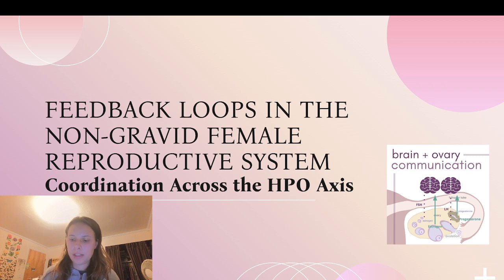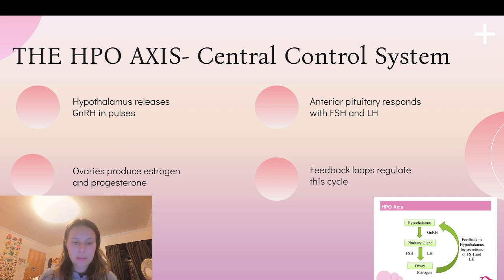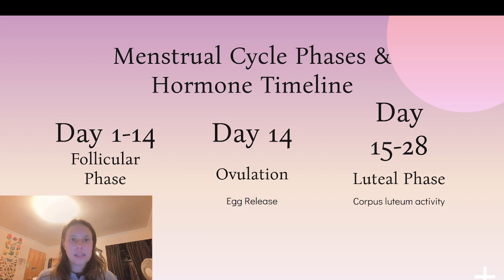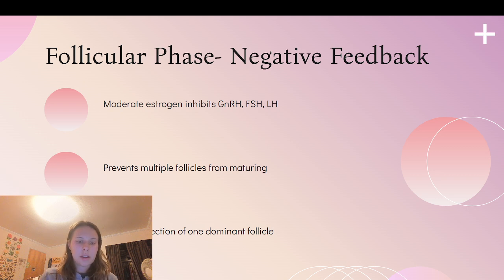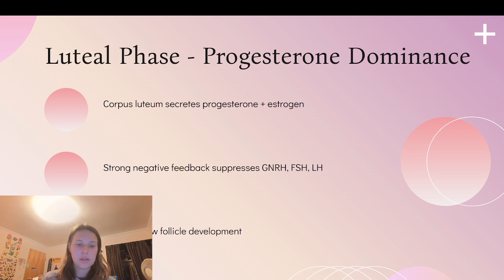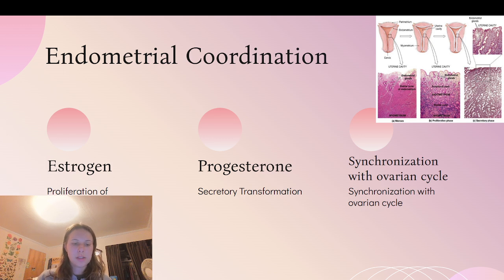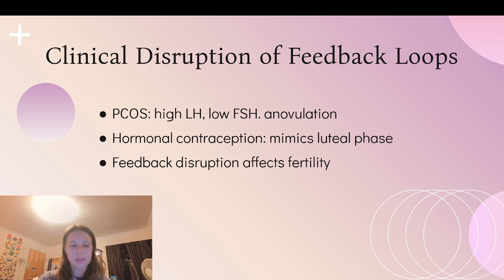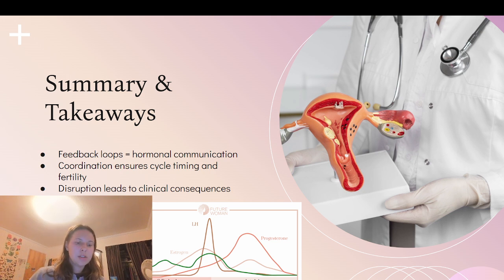Week 13 Presentation